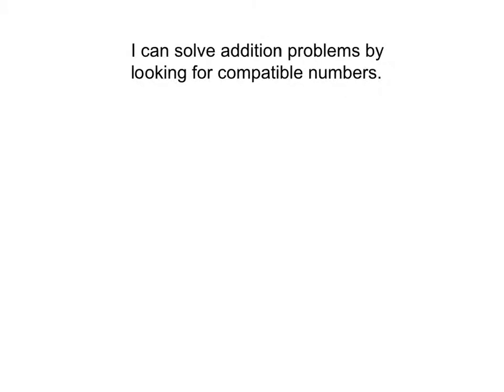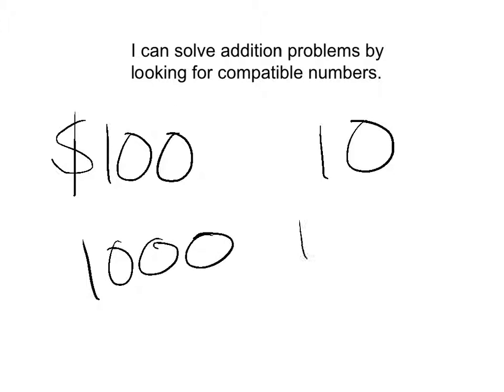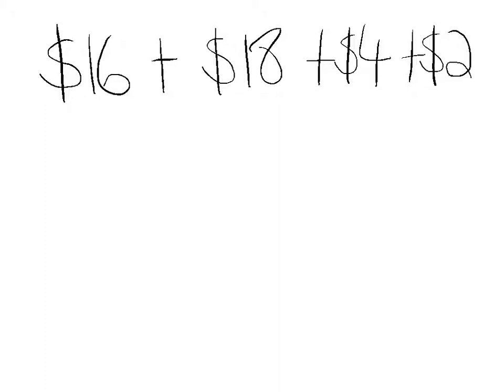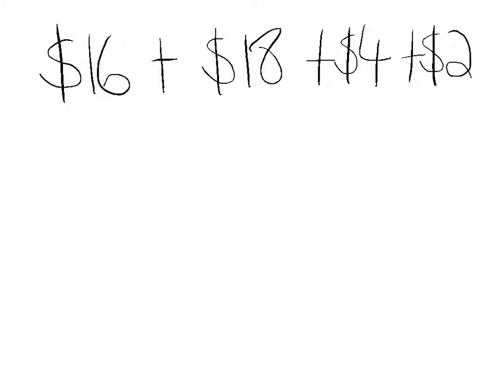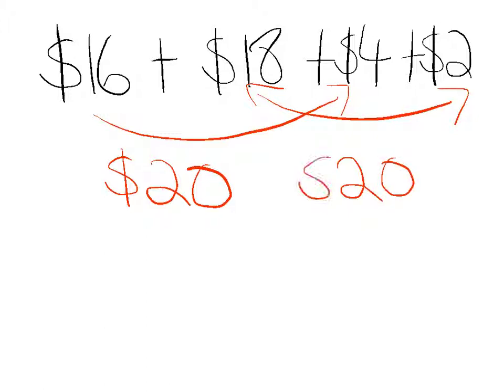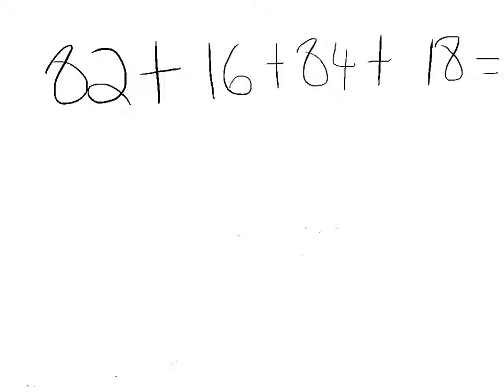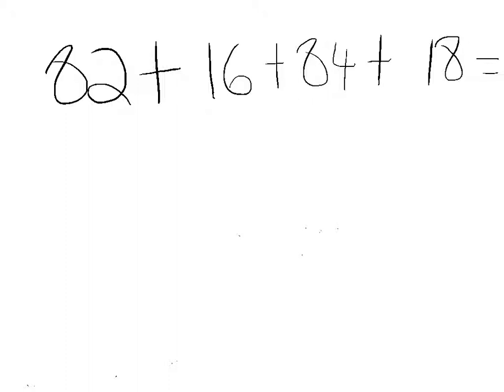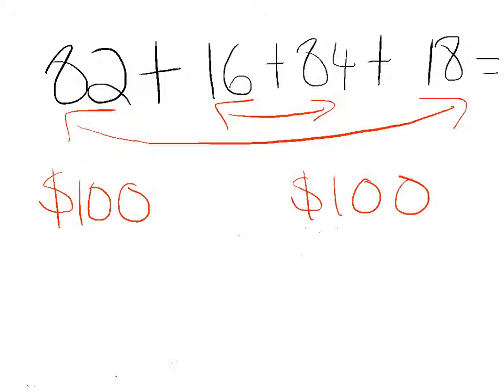Adding with compatible numbers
compatible numbers